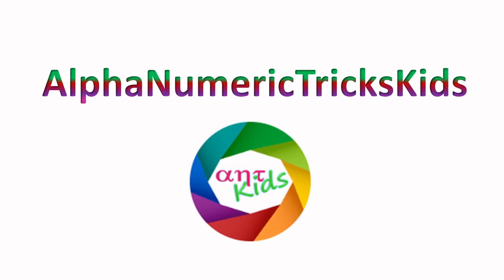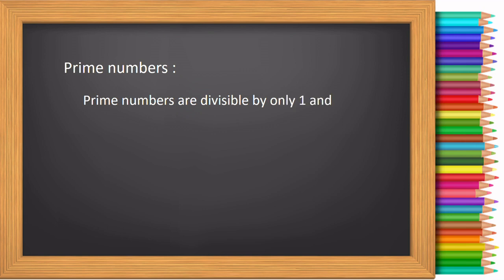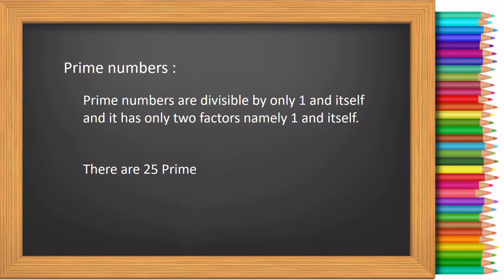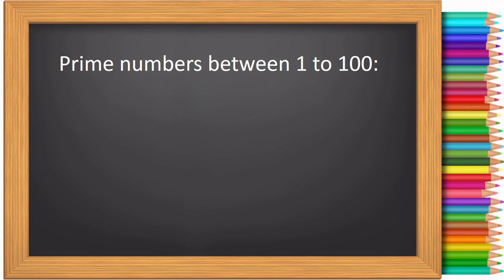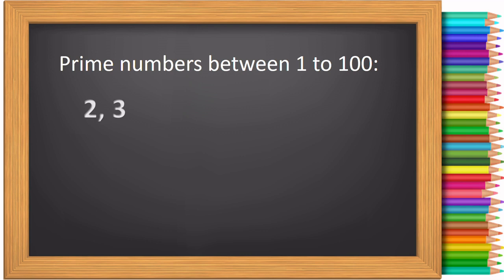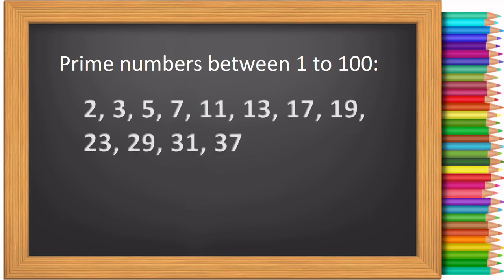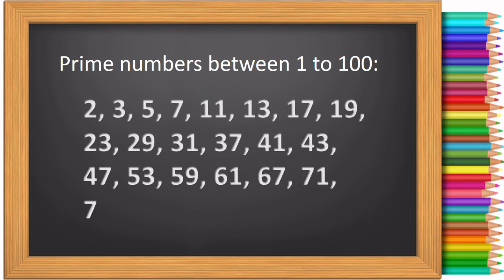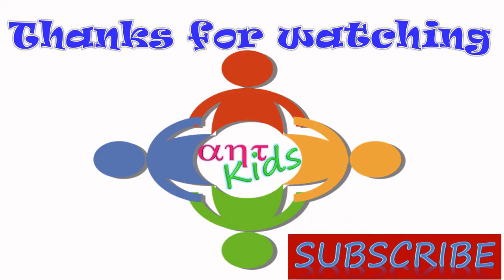Prime numbers|prime numbers 1 to 100|Prime numbers between 1 to 100|ANT-Kids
@NumiKidz Prime numbers| prime numbers 1 to 100|Prime numbers between 1 to 100|ANT-Kids

This video gives what is a prime number and how many prime numbers are between 1 to 100.

ANT-Kids